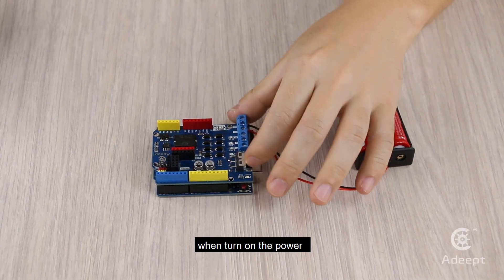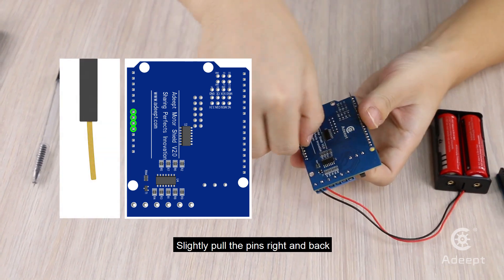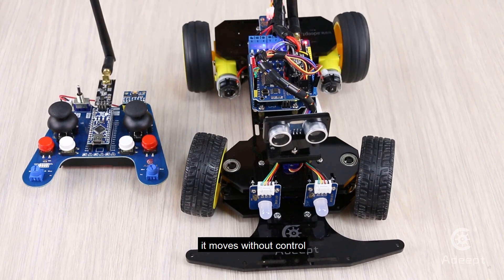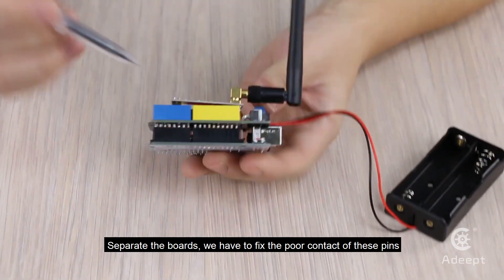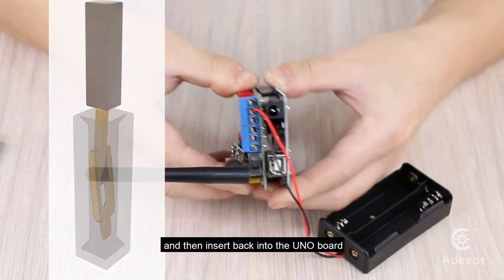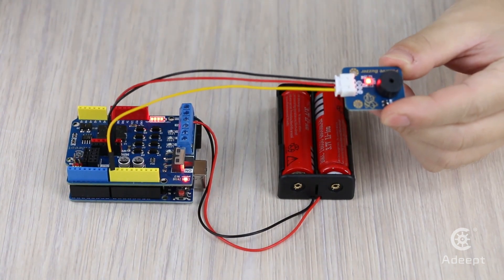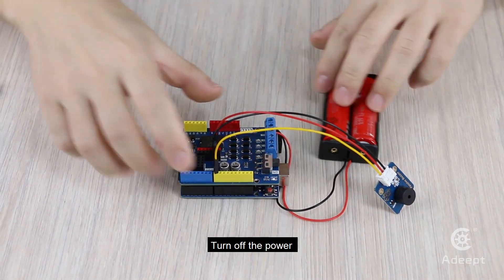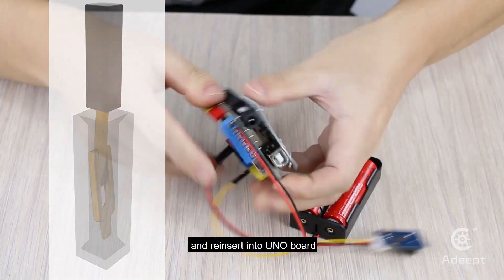Adeept 4W Smart Car Issues and Solutions